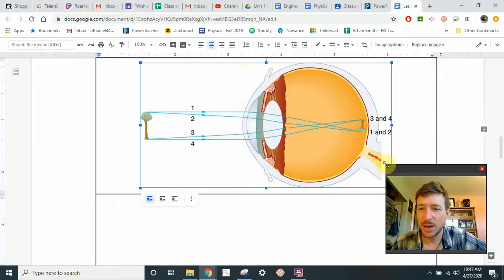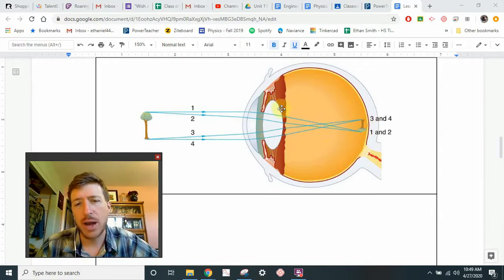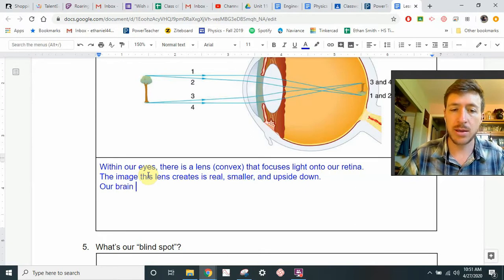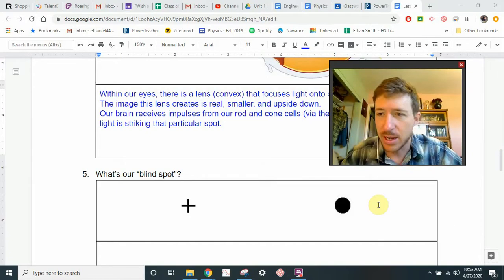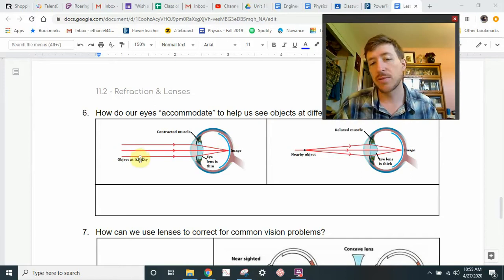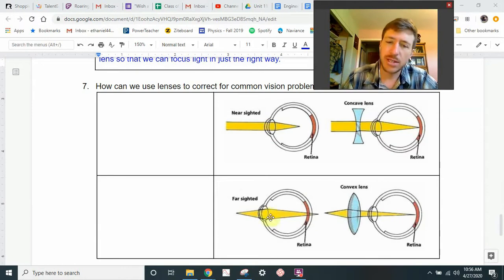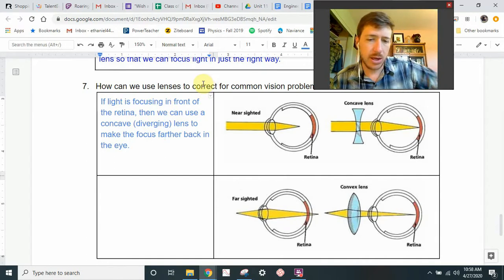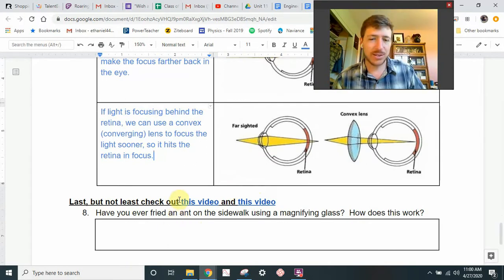Physics Online - Lesson 12 - The Human Eye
Part 2 of today's lesson - talking about the lens in our eye and how this allows us to focus light on the back of the retina so that we can see things! Pretty neat if I do say so myself!